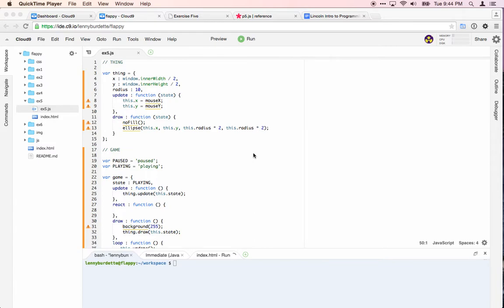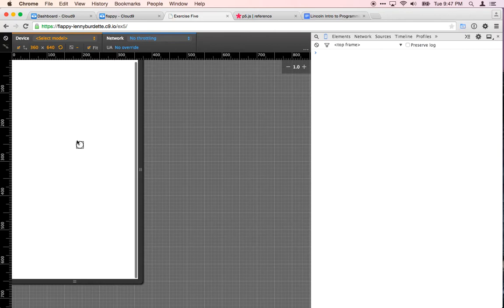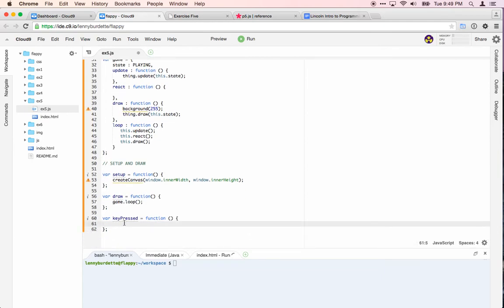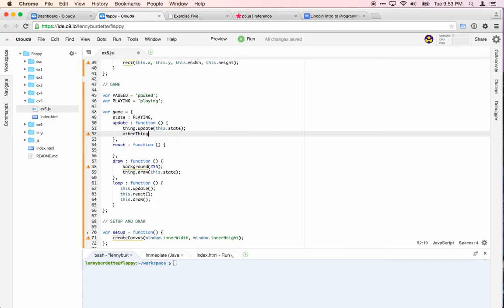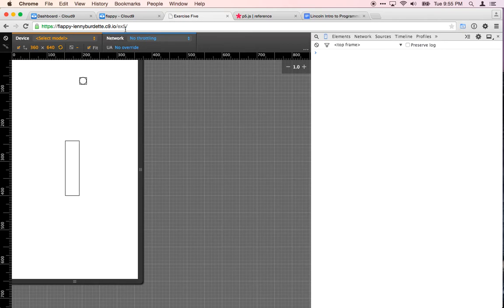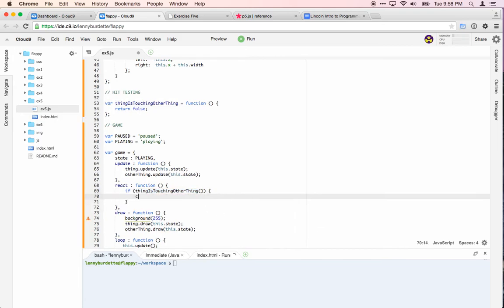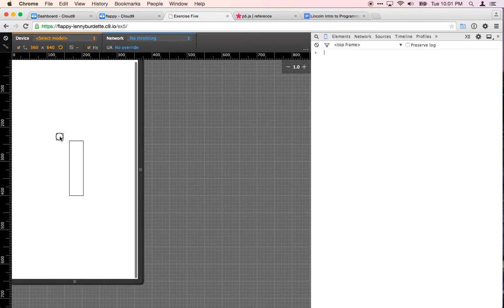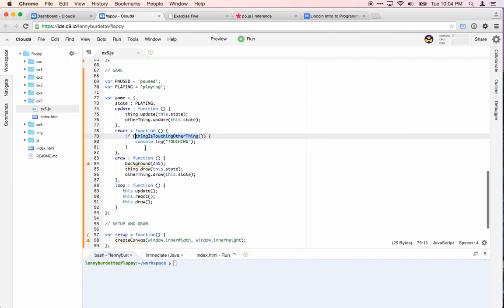Flappy Bird JS: Exercise 5 - Hit Testing